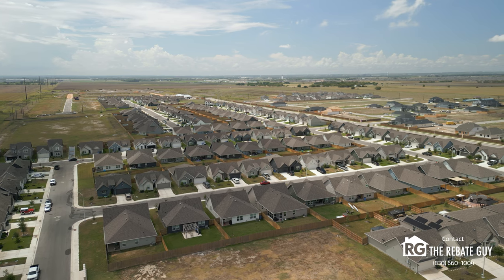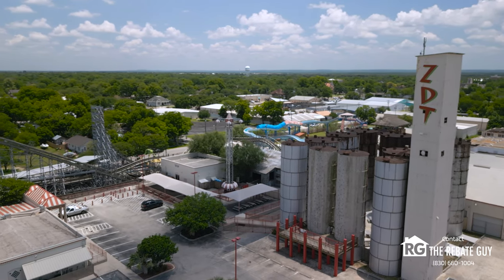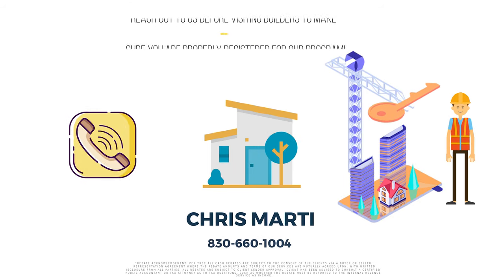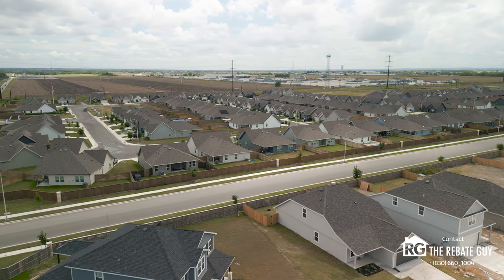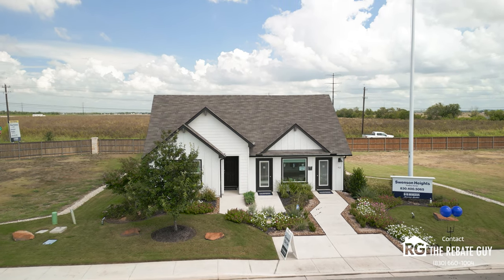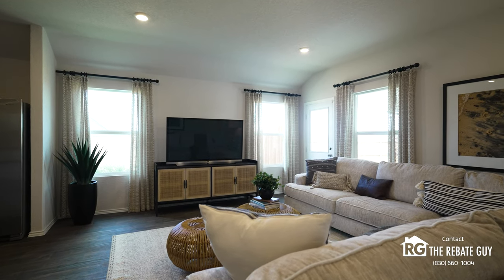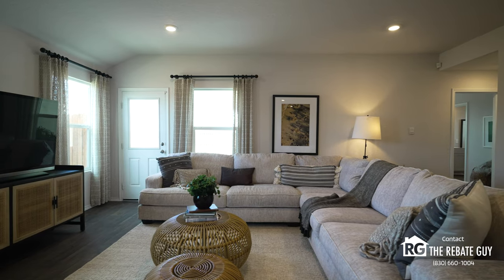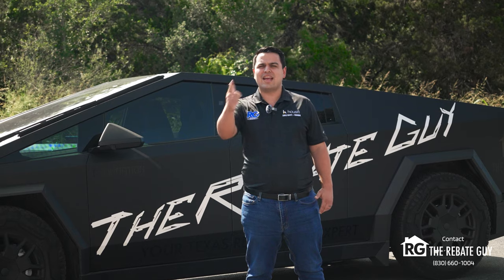SWENSON HEIGHTS in SEGUIN, TX | Neighborhood Tour & Review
Swenson Heights is a residential community in Seguin, Texas 🏡, offering a range of single-family homes. It's known for its suburban feel 🌳, providing a peaceful atmosphere with access to modern amenities 🛍️. The homes in Swenson Heights are typically designed with families in mind 👨‍👩‍👧‍👦, featuring spacious floor plans and contemporary designs 🏠. The community is situated conveniently close to local schools 🏫, parks 🌲, and shopping areas 🛒, making it an attractive option for homebuyers looking for a balance between small-town charm and proximity to the growing areas of Seguin and nearby cities 🚗.

0:00 Intro
1:05 What's Nearby (Seguin, TX)
3:01 Schools
3:41 CastleRock Communities
5:08 DR Horton
6:17 Legend Homes
7:11 Outro